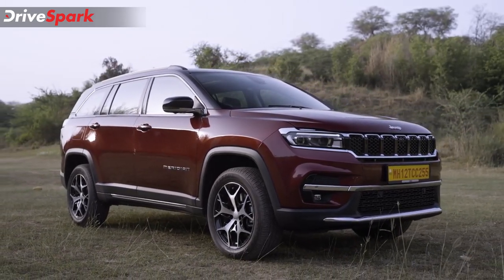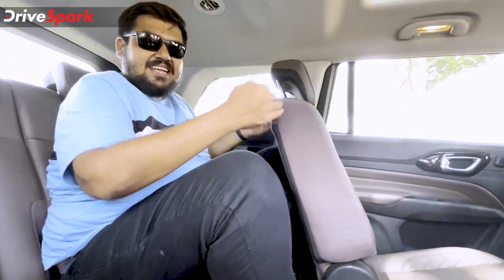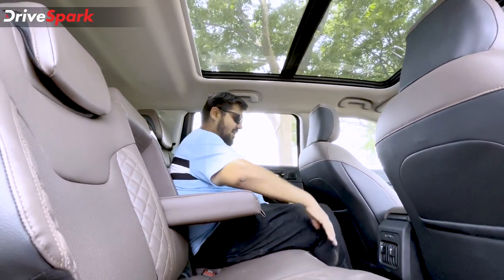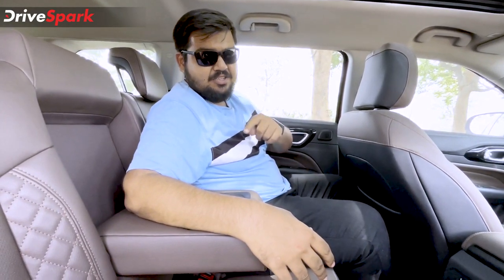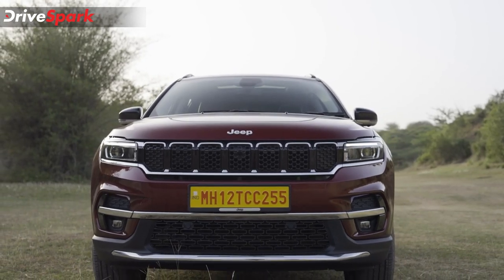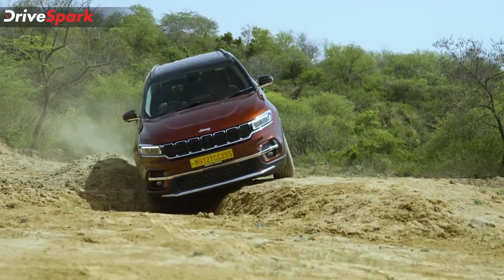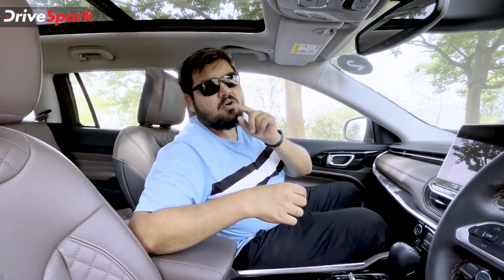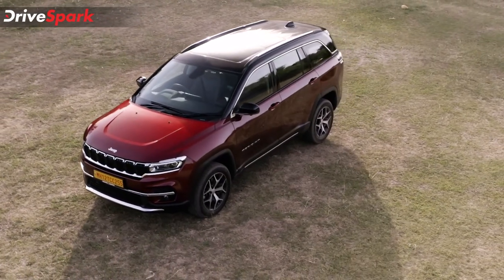Jeep Meridian Review | 3rd Row Seat Space, Off-road Performance, Features, 4x4 & More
Jeep will soon launch the Meridian therefore seat SUV in India. We experienced the Meridian first hand to test the third-row space and it's off-road performance. Watch the video to know if this is the three-row SUV for you.